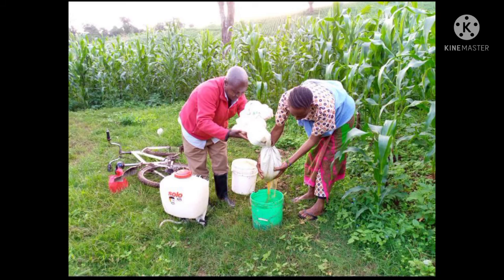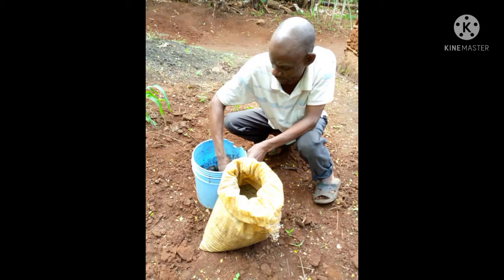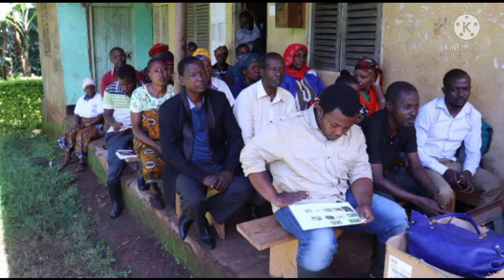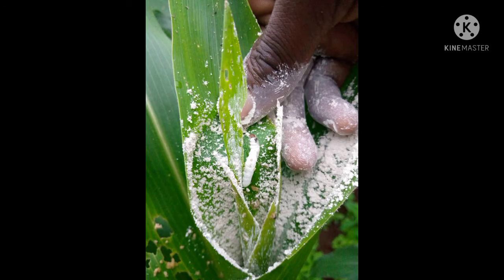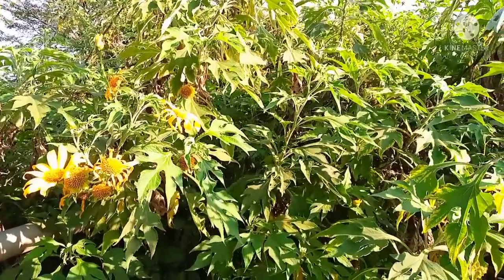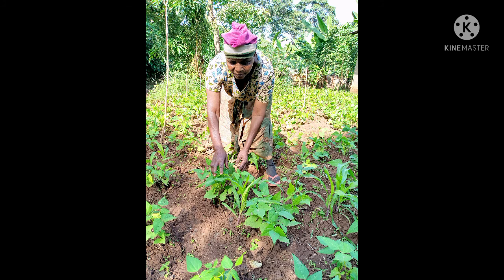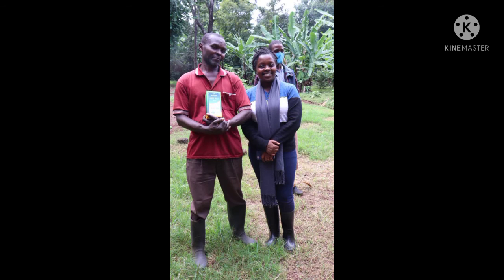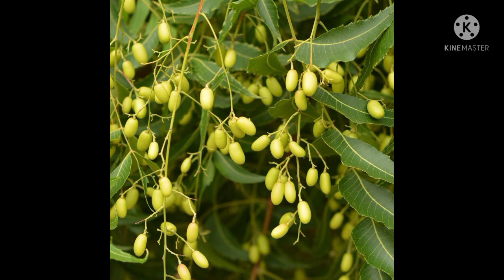Ecological Insect Pest Management